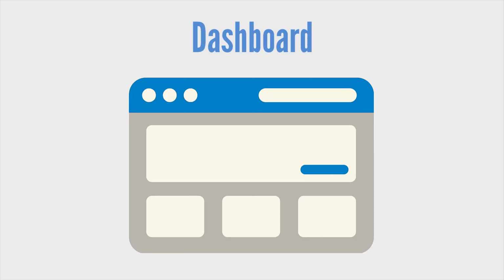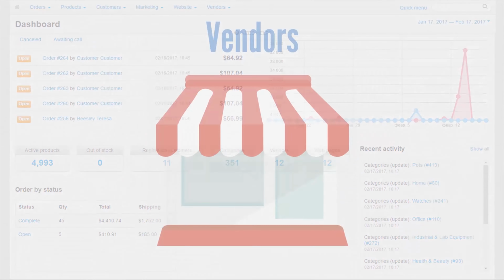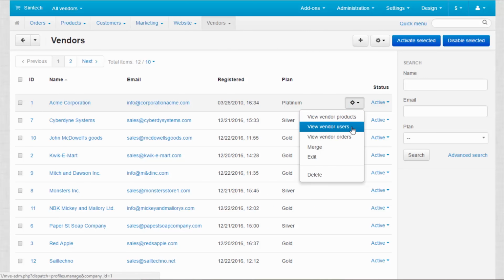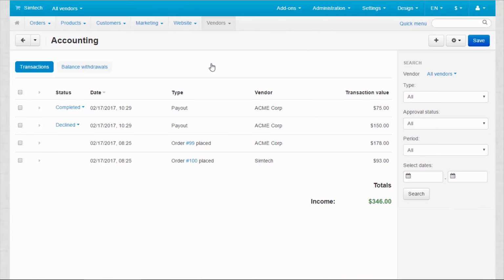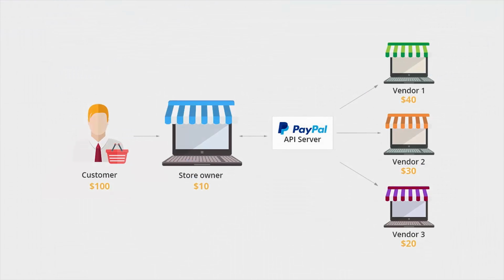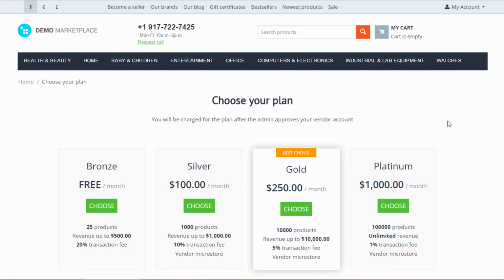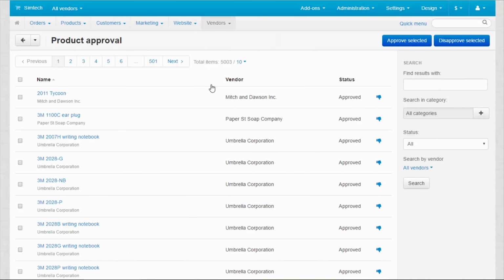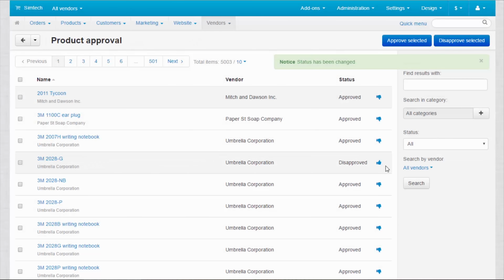How to Manage a Marketplace with the Multi-Vendor Ecommerce Script?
With a large online shopping mall comes great responsibility. Managing such an online marketplace is like piloting a plane—tons of knobs and switches. And if you make a mistake—something bad happens.

But in a Multi-Vendor marketplace, all the controls are conveniently and logically placed and each performs its duty. In this video, we tell you about these switches and knobs: the dashboard, ecommerce vendor controls, accounting, vendor plans, and the product approval feature.